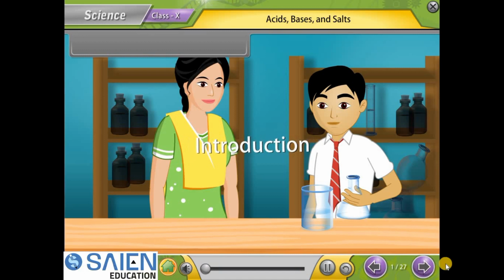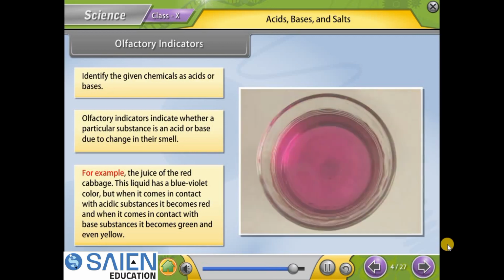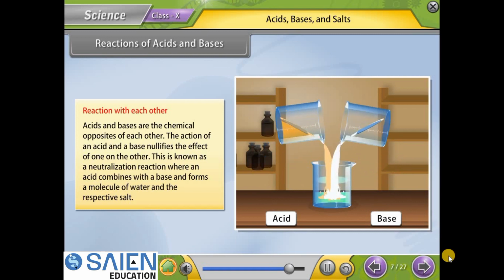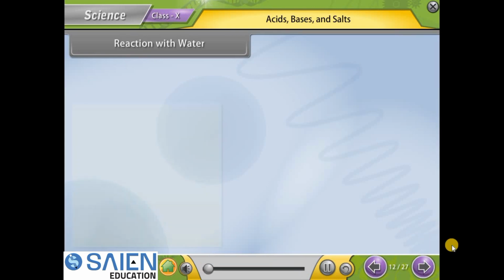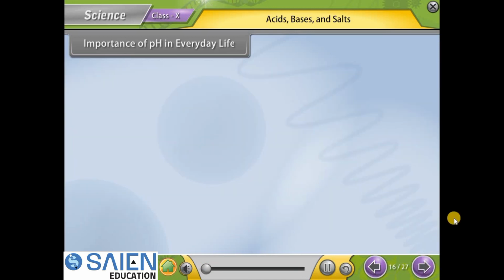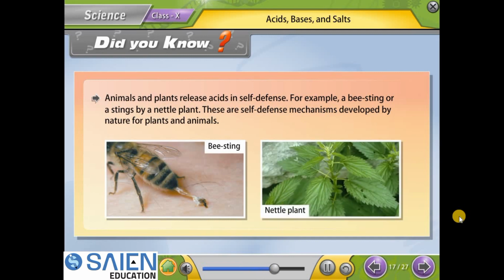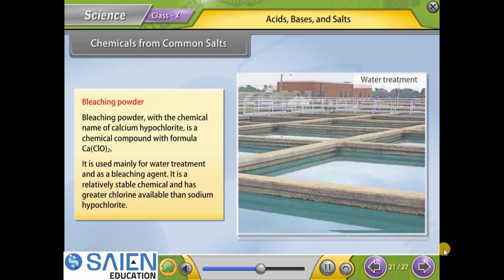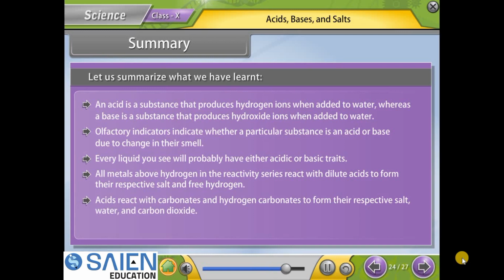Acids, Bases and Salts|10th Standard Science|SAIEN Education